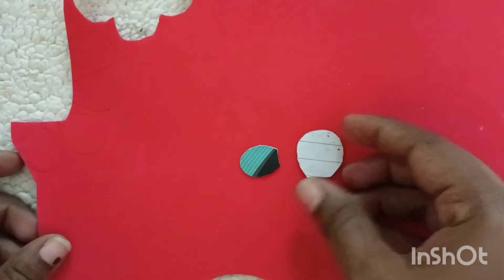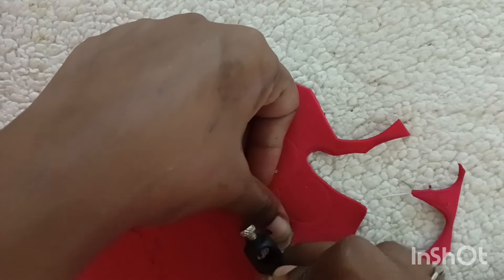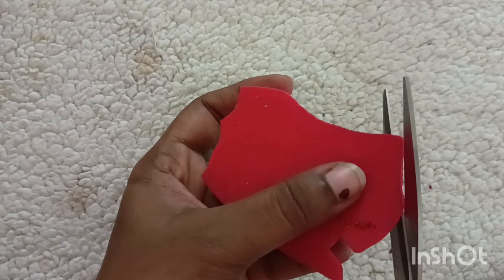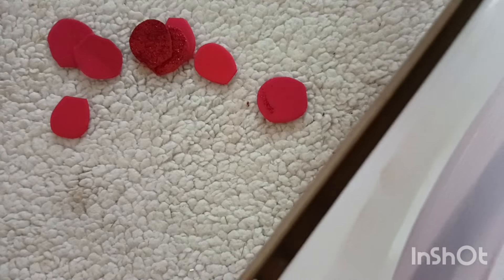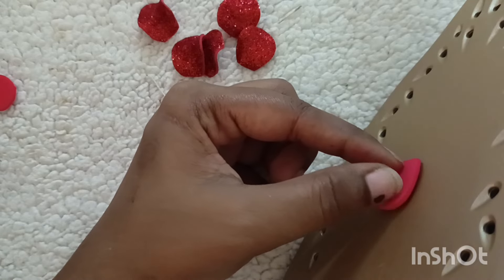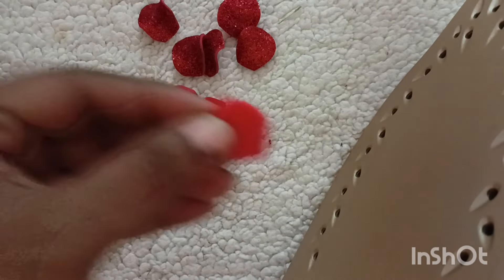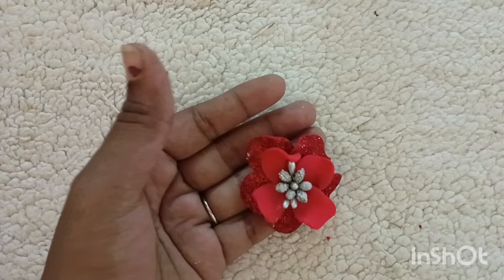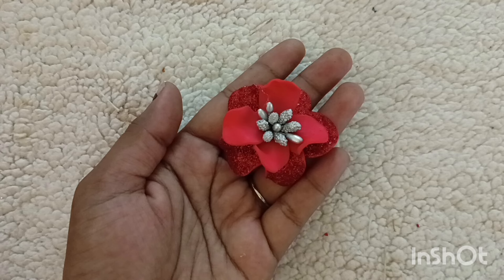തോൽക്കില്ലന്ന് നിങ്ങൾ തീരുമാനിക്കണം. പിന്നെ എല്ലാംനടന്നോളും👍🥰howtostartabusiness